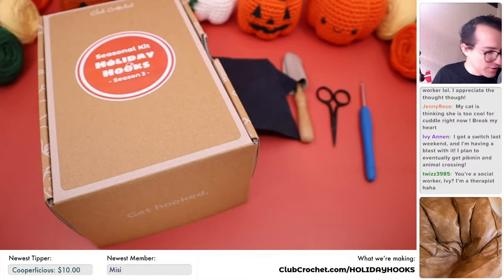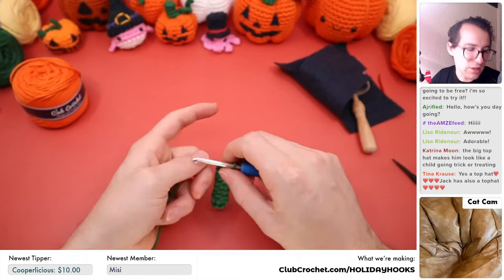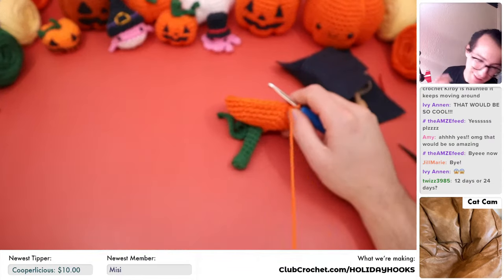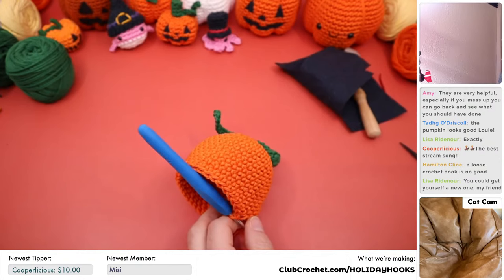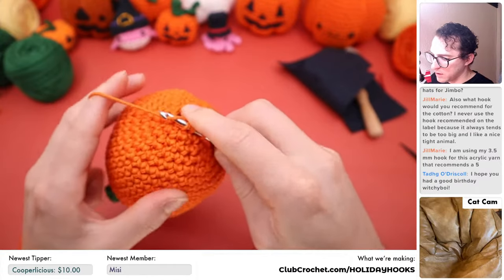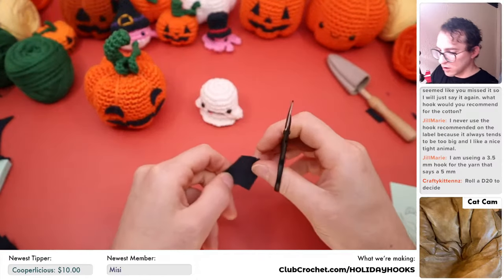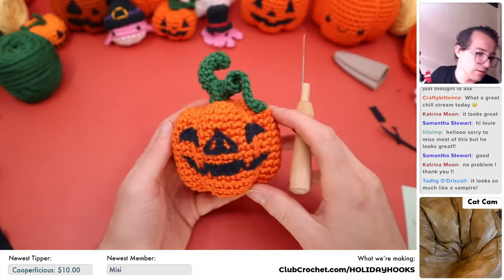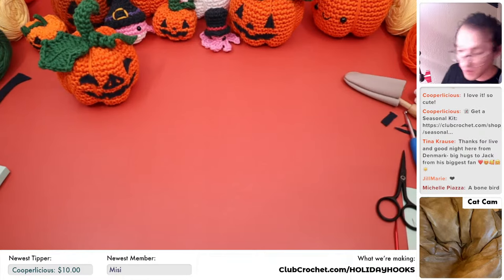Jack-o-Lantern Live Pumpkin C̶a̶r̶v̶e̶ Crochet Along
Come join me for a live pumpkin carve.. er.. I mean crochet along! Today we'll be crocheting a pumpkin and 'carving' it into a jack-o-lantern live! Join the stream live to give your input on how to make our pumpkin!

Materials needed:
•The Yarn
•Stuffing
•Darning Needle